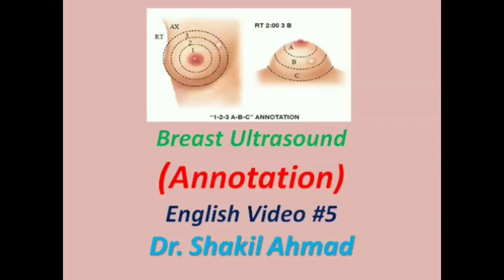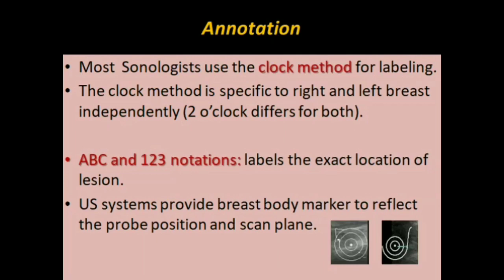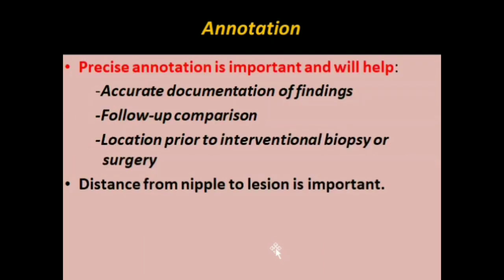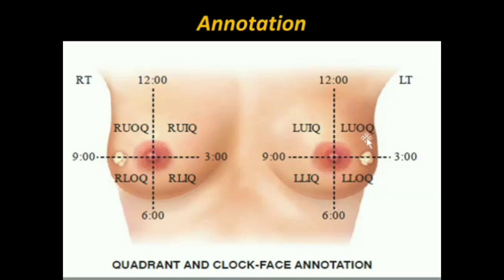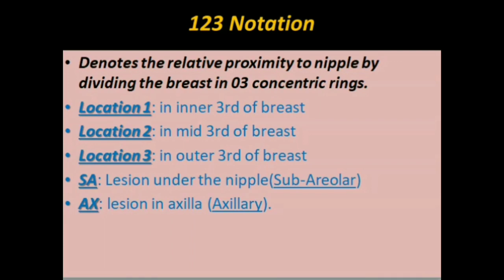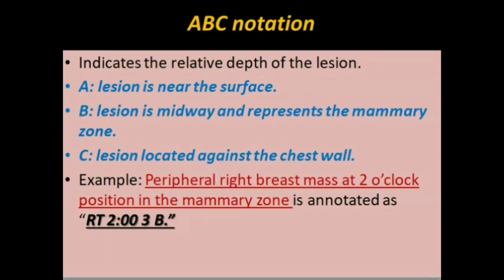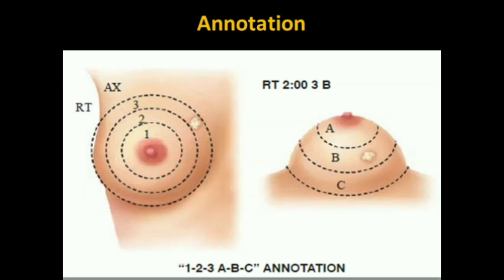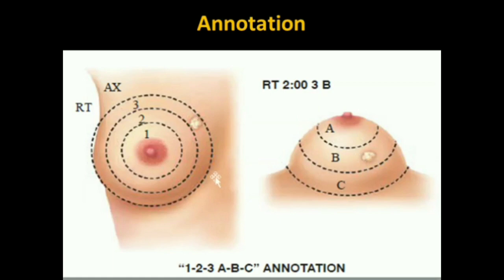Breast Ultrasound Annotation